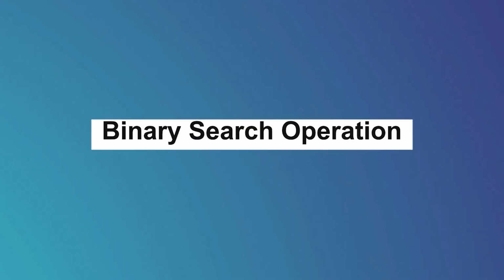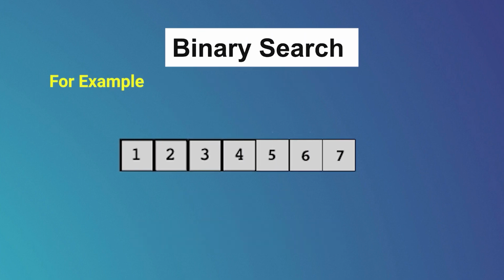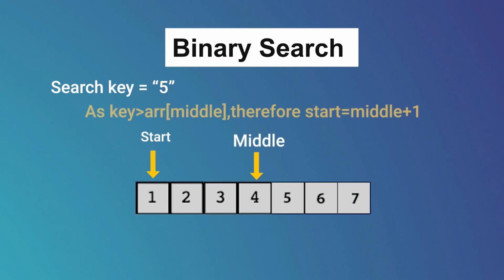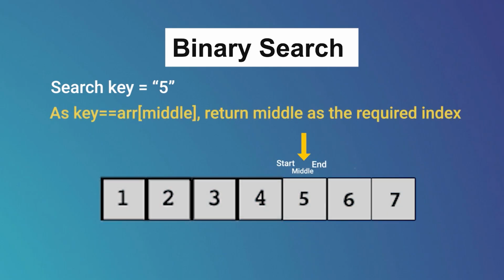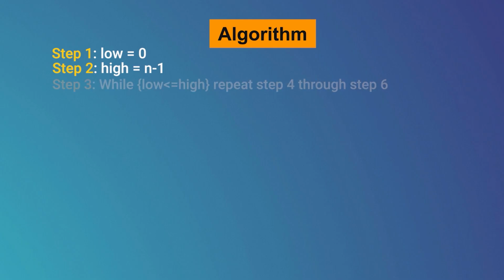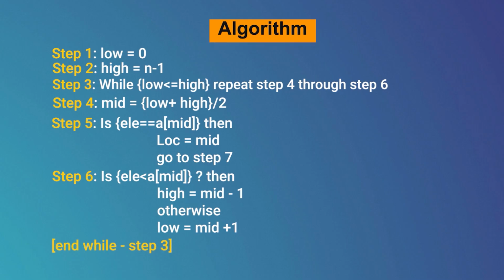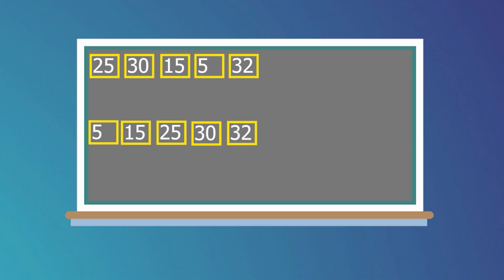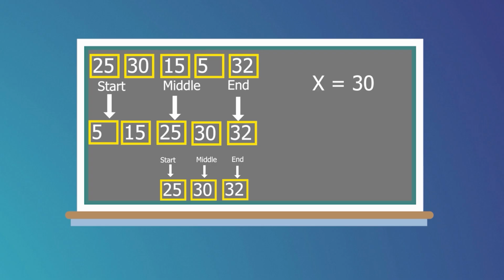Binary Search operations in Linear arrays